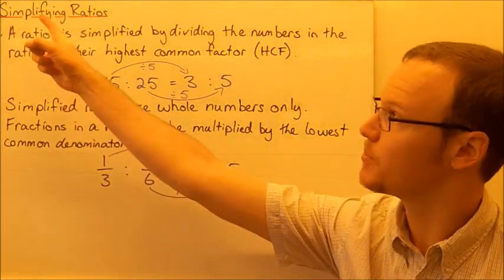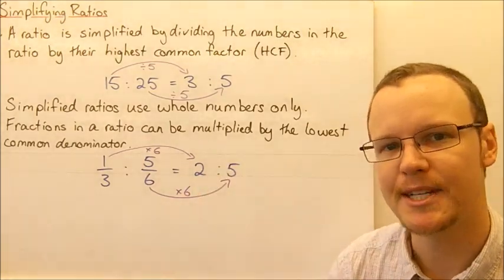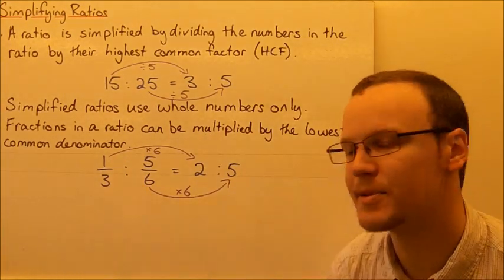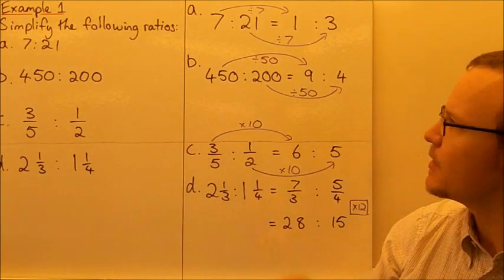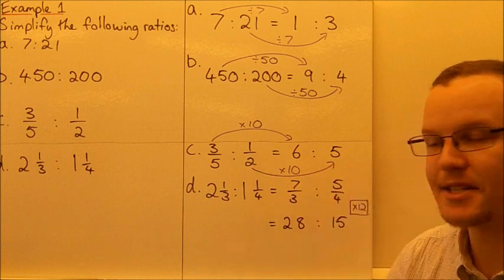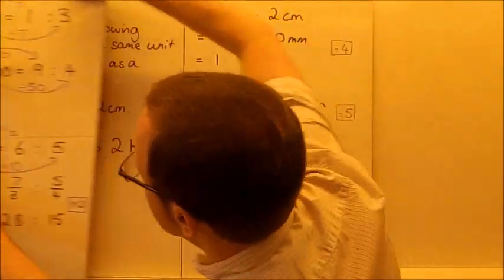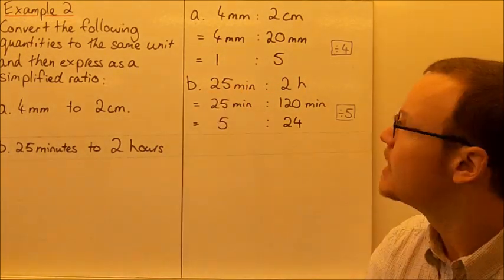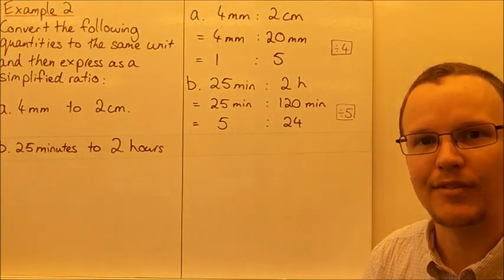Simplifying Ratios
Students learn how to simplify whole number ratios by dividing by the highest common factor and learn how to convert fraction ratios to whole number ratios by multiplying by the lowest common denominator.